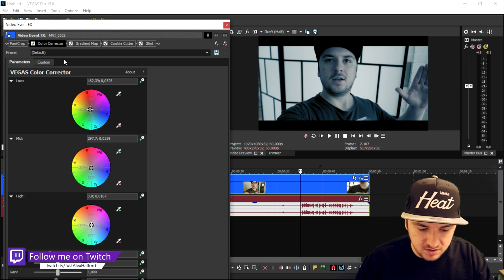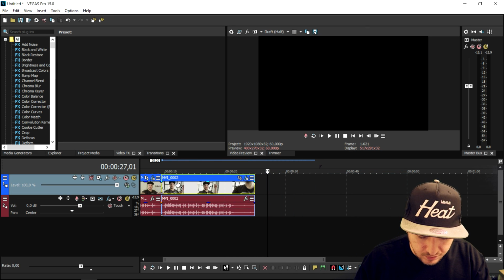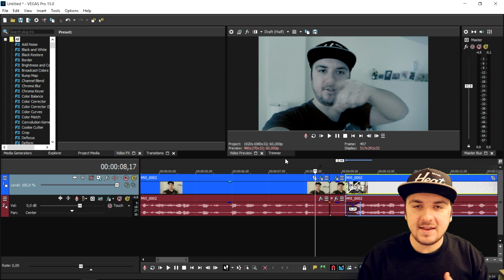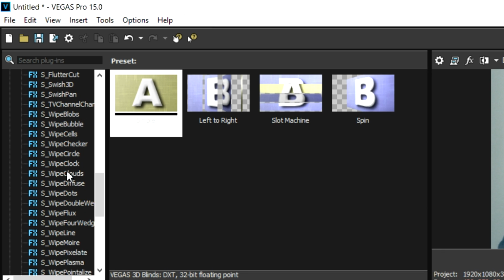Vegas Pro 15: How To Make A Spinning Transition - Tutorial #258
- - Vegas 15! It finally released! In this video I'll be showing you how to make a spinning transition. I use the video editing software called VEGAS Pro 15 as my main video editing program. You can use Final Cut, iMovie, and more.
- Always Ready!